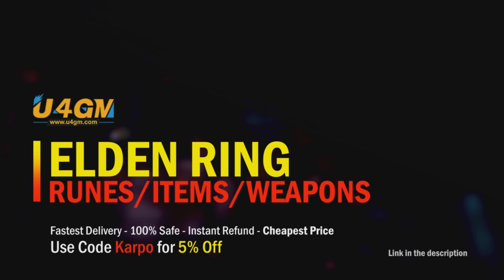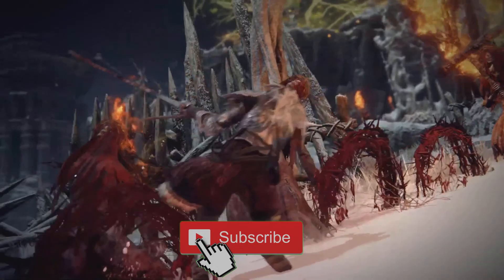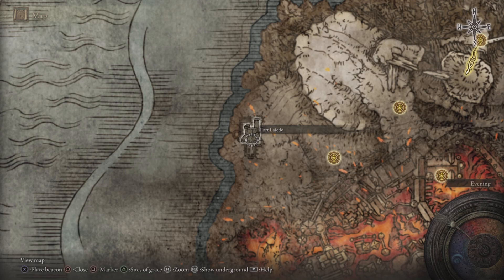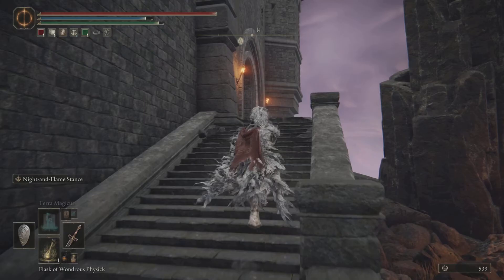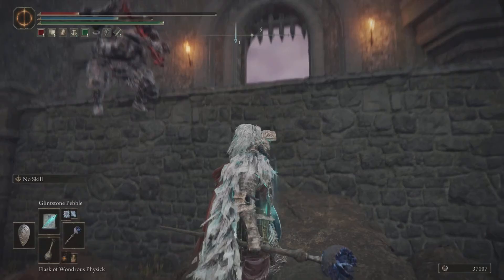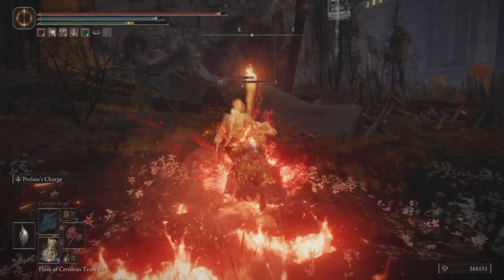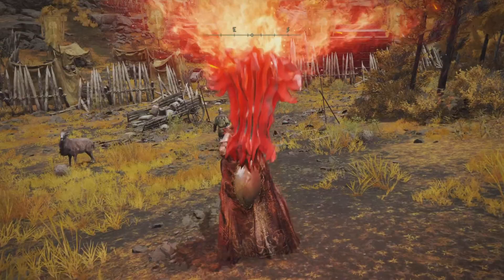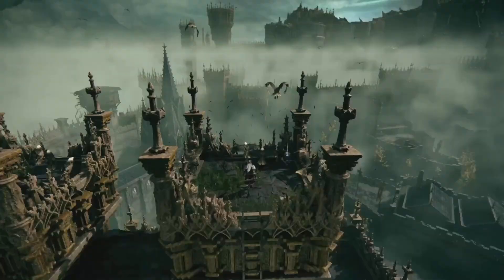Elden Ring: Prelates Inferno Crozier! How To Get This Weapon TODAY! (Location & Guide)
Today i'll show you how to get the "Prelates Inferno Crozier" Prelate's Inferno Crozier is a Colossal Weapon in Elden Ring. The Prelate's Inferno Crozier scales primarily with Strength and Dexterity and is a good Weapon for strong melee attacks that will fling enemies into the air.

TIMESTAMPS
0:00 Intro
Outro

🌎Links🌎